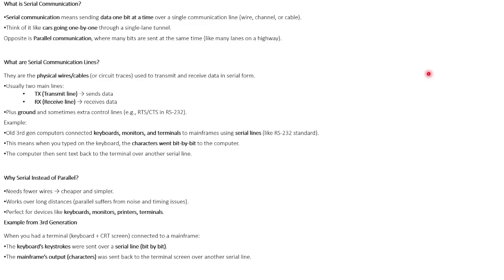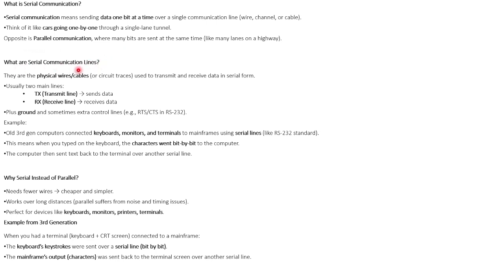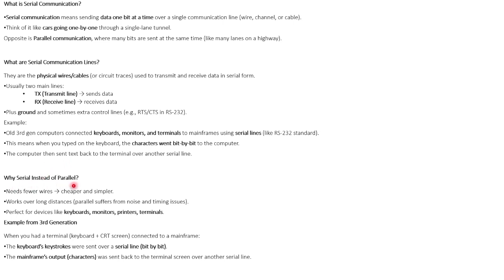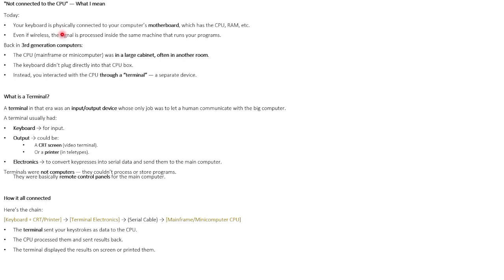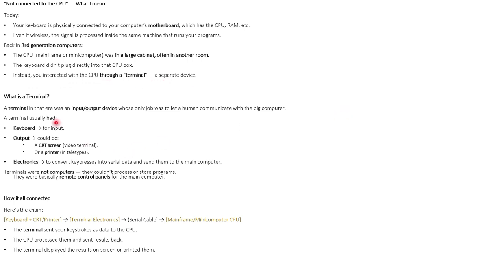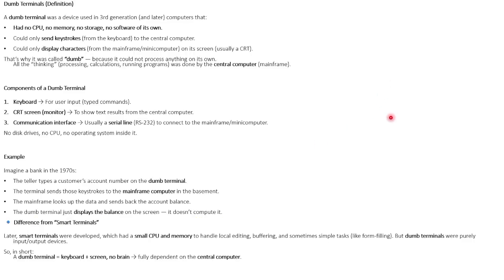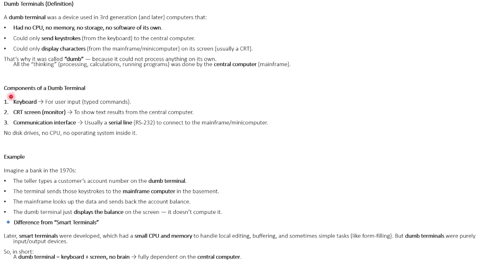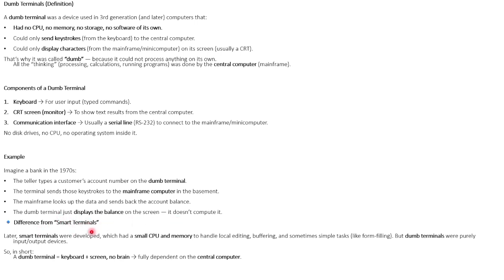Terms Used in the Third Generation of Computers (PART - 5)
📚 Welcome to NomadsBits!

In this video, you'll learn how monitors and keyboards were connected in the third generation of computers using serial communication and why the devices used at that time were called dumb terminals.

🎯 What you'll learn:
• What is a terminal?
• Why is it called a dumb terminal?
• How the keyboard and monitor communicate through serial communication.
• How terminals worked with computers during the third generation.
• The difference between a terminal and a computer.
• Basic concepts explained in a simple and beginner-friendly way.